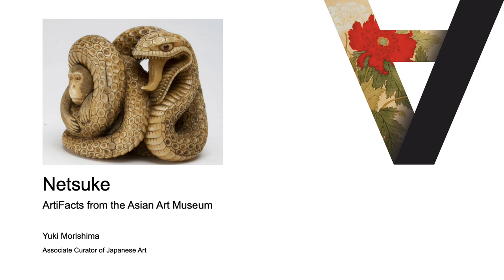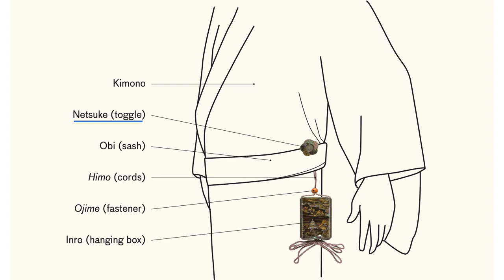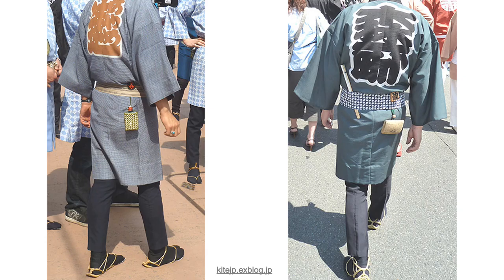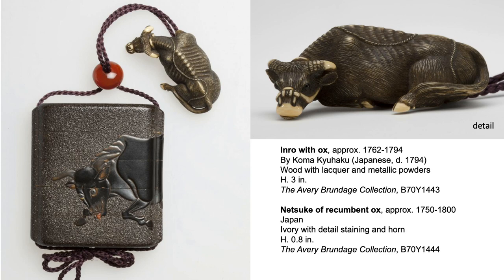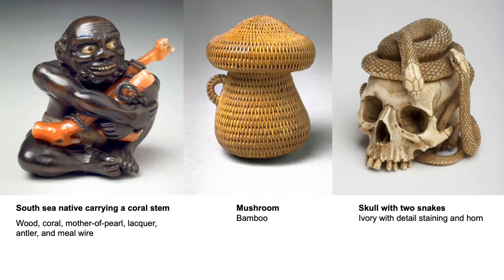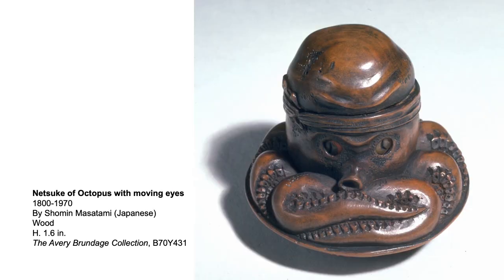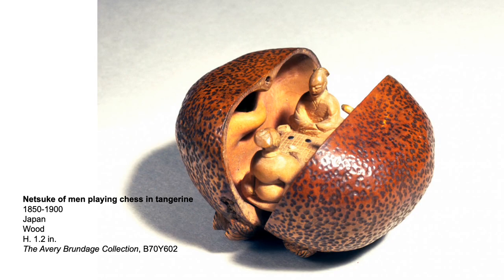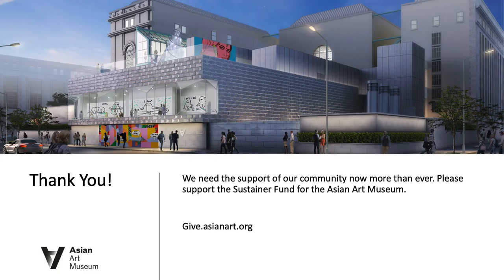Netsuke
Netsuke by Associate Curator of Japanese Art Yuki Morishima is a part of the ArtiFacts at the Asian Art Museum series.

Located in the heart of San Francisco, the museum is home to one of the world’s finest collections of Asian art, boasting more than 18,000 awe-inspiring artworks ranging from ancient jades and ceramics to contemporary video installations. Dynamic special exhibitions, cultural celebrations and public programs for all ages provide rich art experiences that unlock the past and spark questions about the future. To learn more, visit: asianart.org